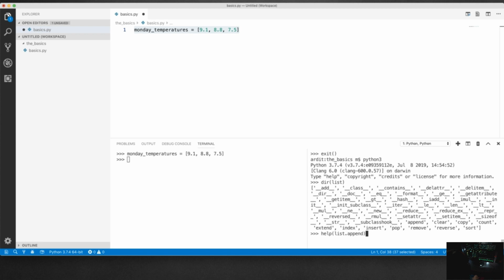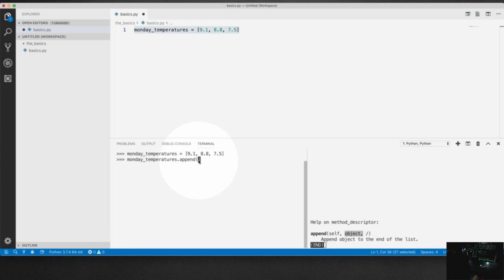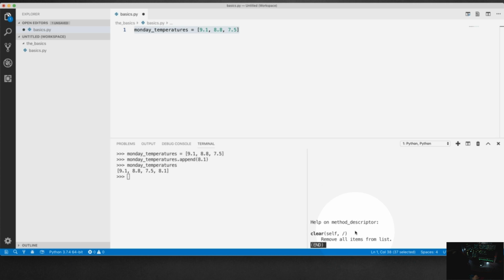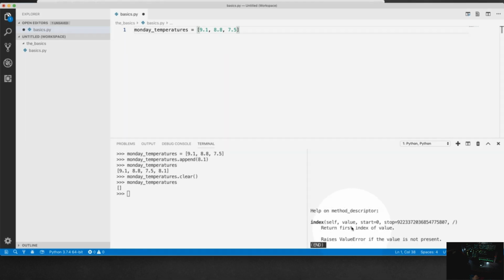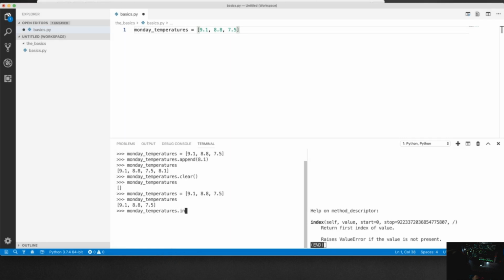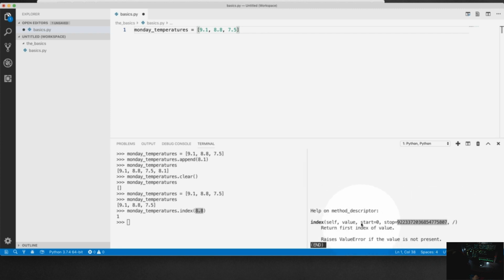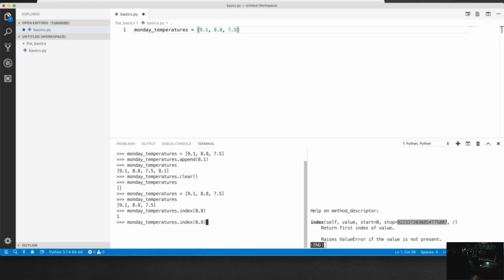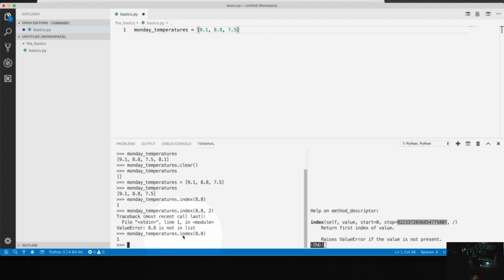More Operations with Lists in Python || Part 15